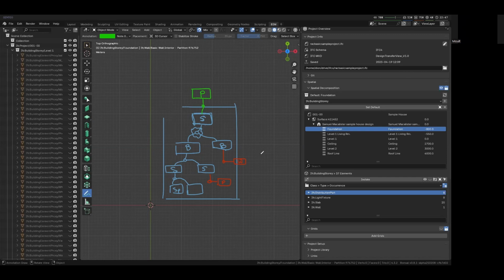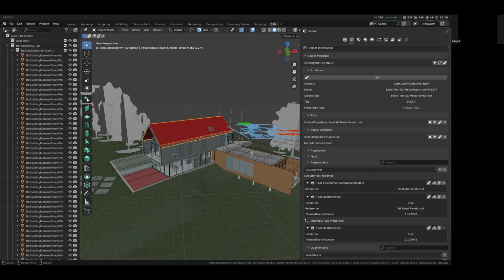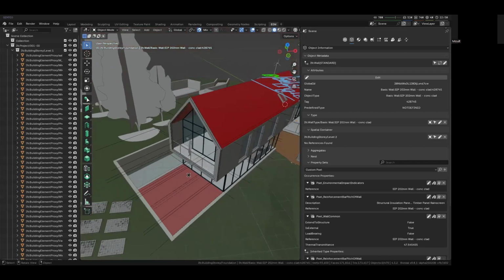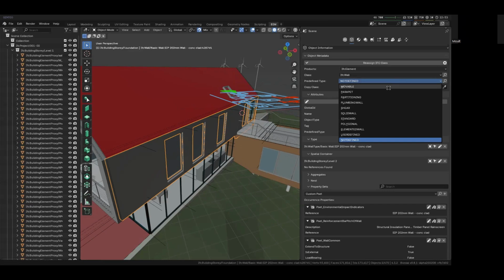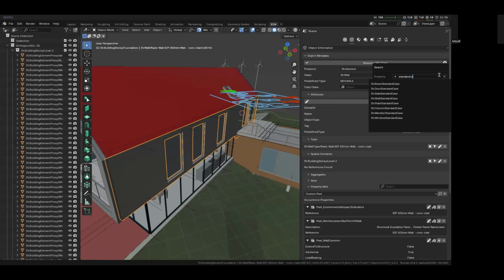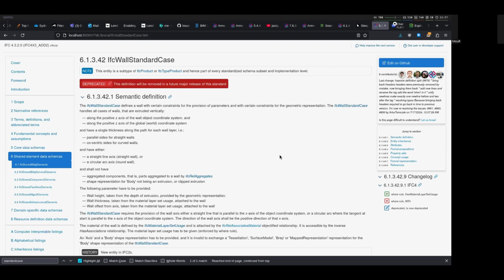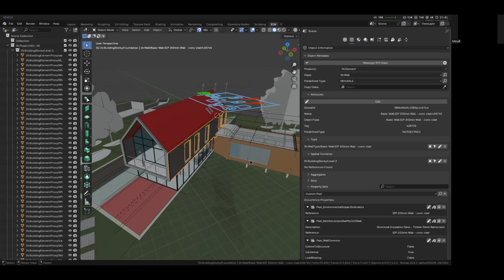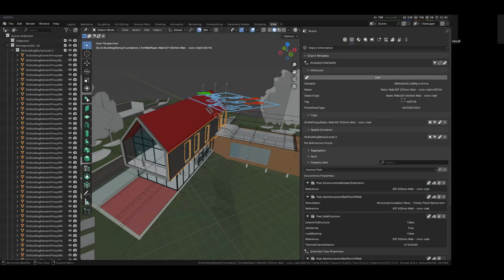IFC Object Classification Explained: Why It Matters and How It Works